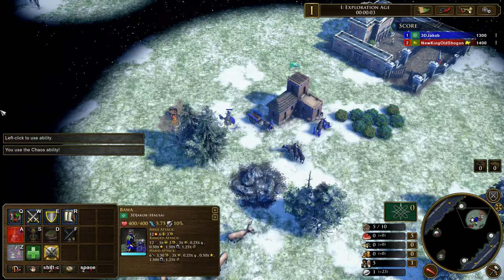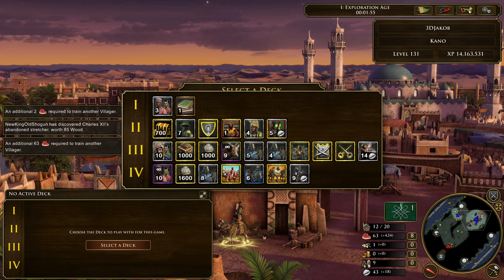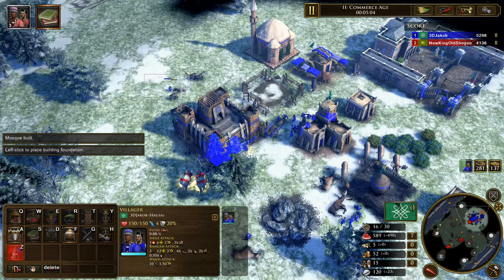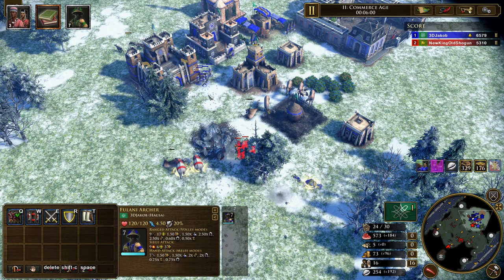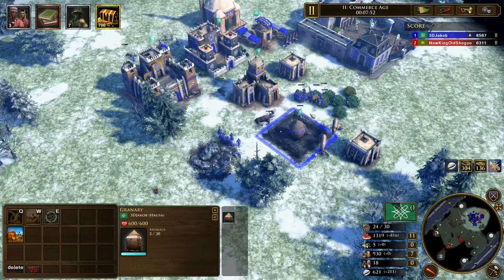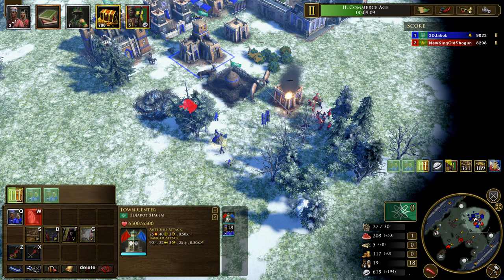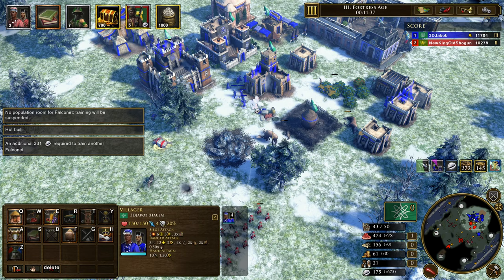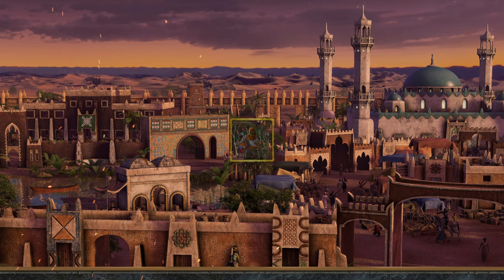Hausa build order guide Akan falconet FF | Age of Empires 3: Definitive Edition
In this video, we look at an Akan Falconet fortress age timing strategy for playing Hause in Age of Empires 3 DE.